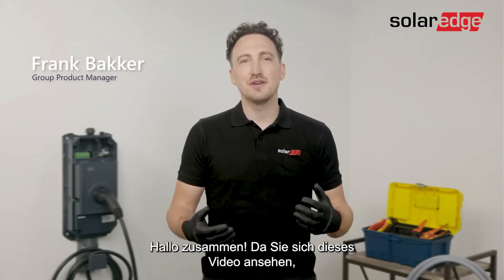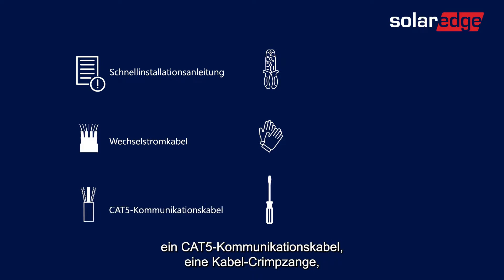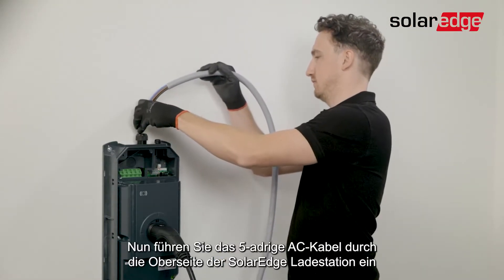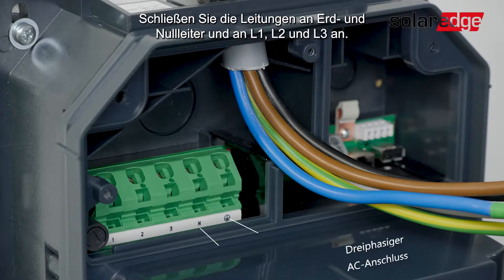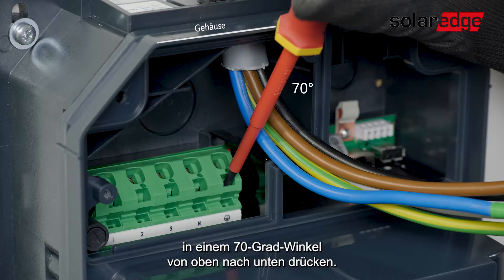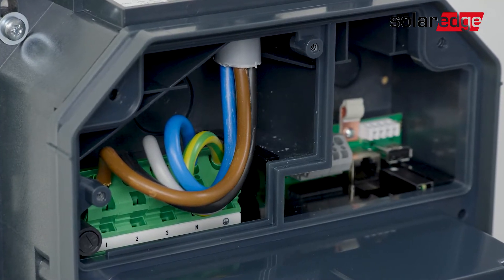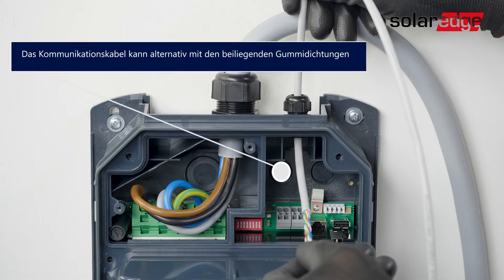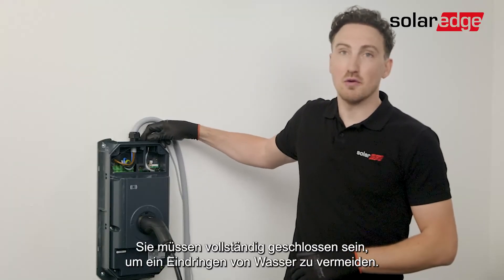SolarEdge Ladestation ans Netz und an die Kommunikation anschließen | Deutschland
Erfahren Sie, wie Sie die SolarEdge Ladestation ans Netz und an die Kommunikation anschließen. Die intelligente SolarEdge Ladestation kann automatisch überschüssige Solarenergie aus der Photovoltaik-Anlage für das Laden von Elektroautos nutzen. So ist schnelles und kostengünstiges Laden mit sauberer, erneuerbarer Energie von zu Hause möglich. Einfach Ladestation anschließen, fertig.

Einleitung 0:00-0:24
Benötigtes Werkzeug 0:24 - 0:37
AC-Anschluss 0:37 - 2:09
Kommunikationsverbindung 2:09 - 2:49
Zusammenfassung 2:49 - 3:00

Über SolarEdge
SolarEdge ist ein weltweit führender Anbieter für Smart Energy. Durch erstklassige Ingenieursleistung und Fokus auf Innovation schafft SolarEdge intelligente Lösungen, die unser Leben erleichtern und den Fortschritt vorantreiben. SolarEdge hat eine intelligente Wechselrichterlösung entwickelt, die die Produktion und Verwaltung von Energie in Photovoltaikanlagen grundlegend verändert hat. Der DC-optimierte Wechselrichter von SolarEdge zielt darauf ab, die Stromerzeugung zu maximieren und gleichzeitig die Kosten für die von der PV-Anlage erzeugte Energie zu senken. SolarEdge treibt die Entwicklung intelligenter Energie weiter voran und adressiert mit seinen Lösungen für PV, Speicher, Aufladen von Elektroautos, Batterien, Antriebsstränge für Elektrofahrzeuge und Netzdienstleistungen ein breites Spektrum von Segmenten des Energiemarktes. SolarEdge ist online unter der Adresse solaredge.com zu erreichen.